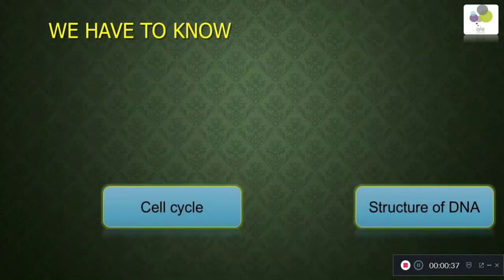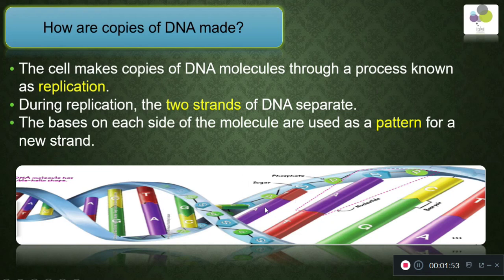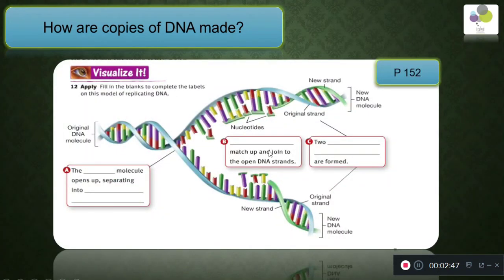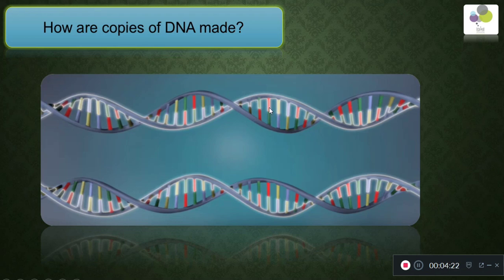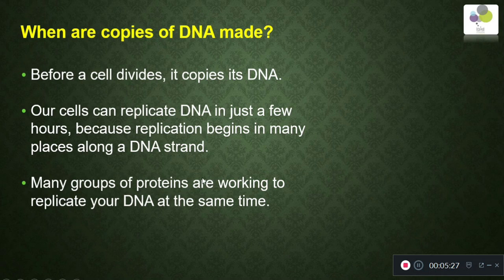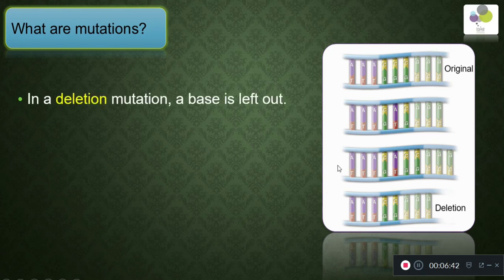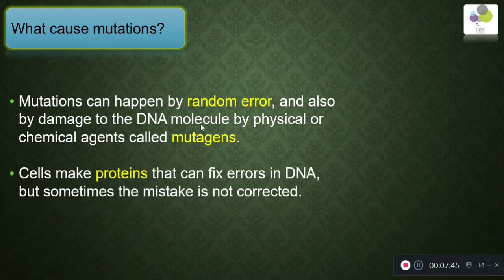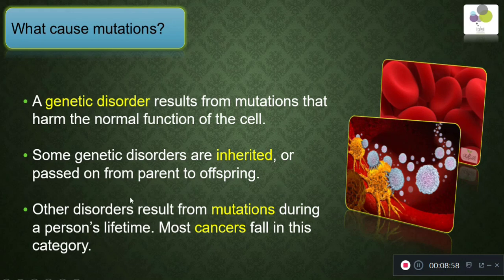U2 L6 DNA structure and function part 2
and
this is amazing video about DNA replication